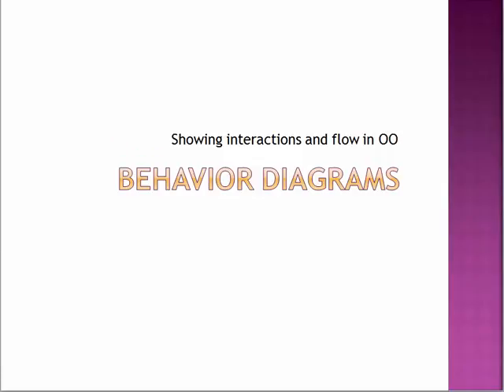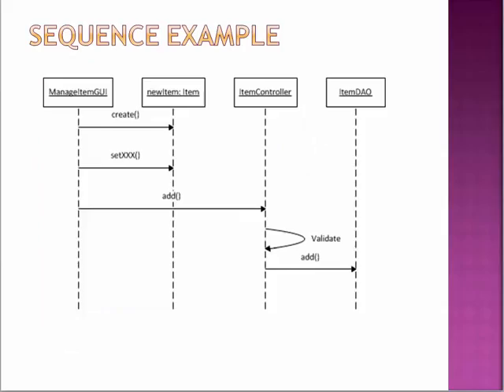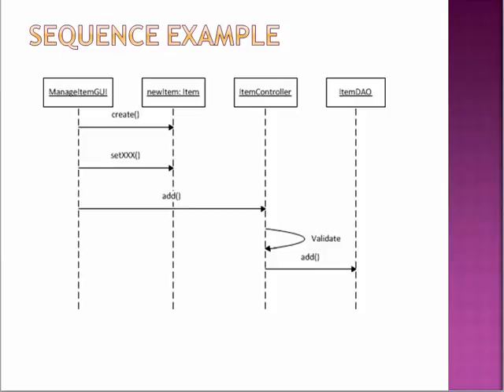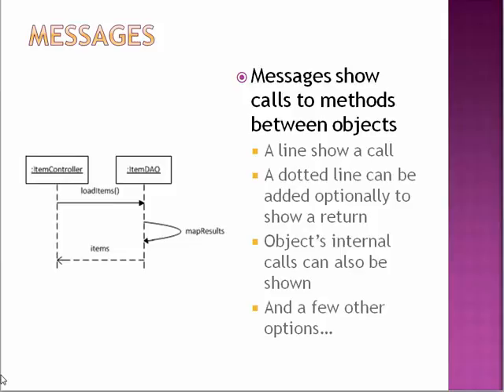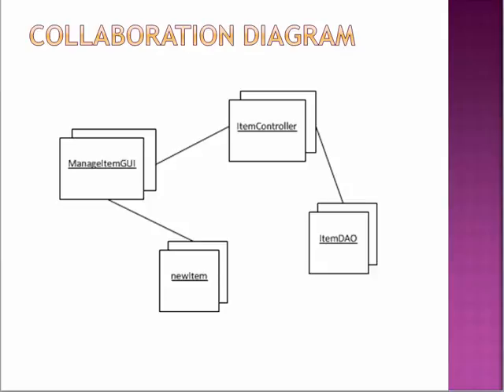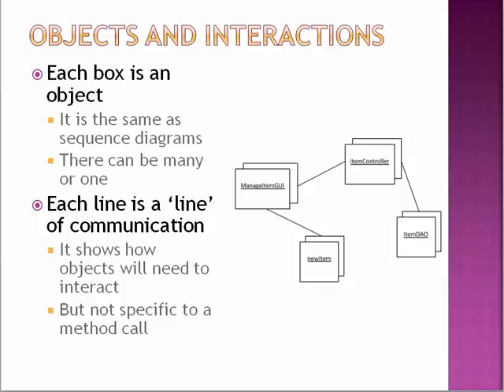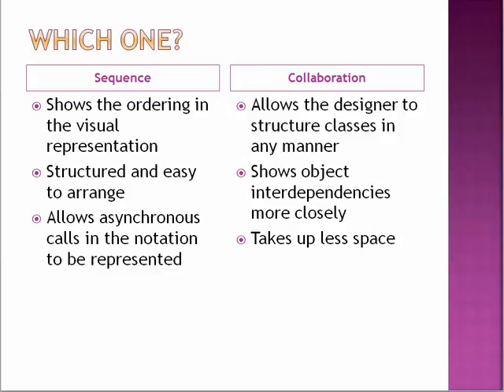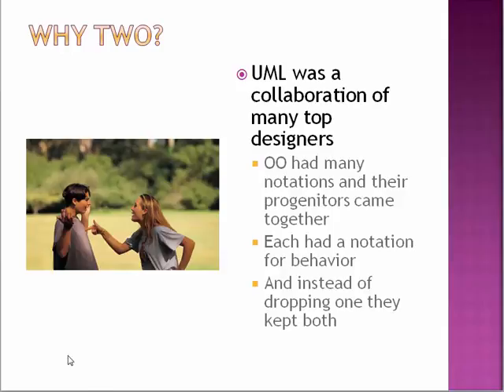3.3 Behavior Diagrams